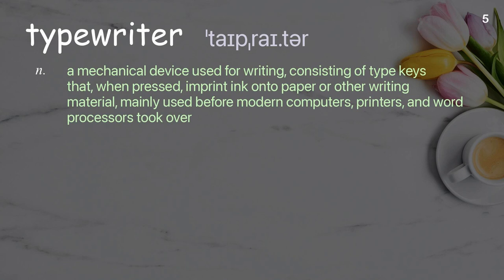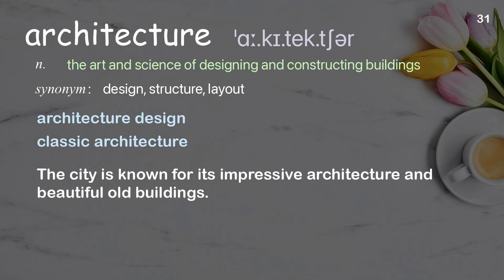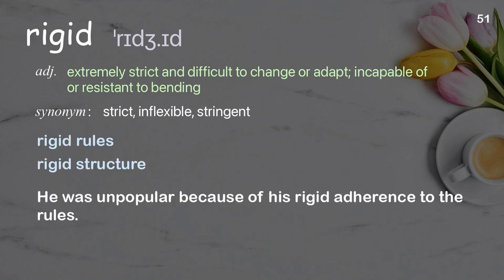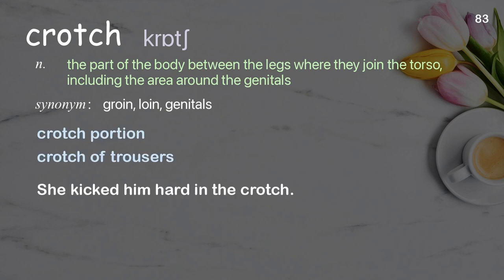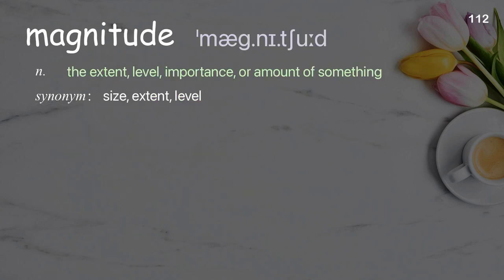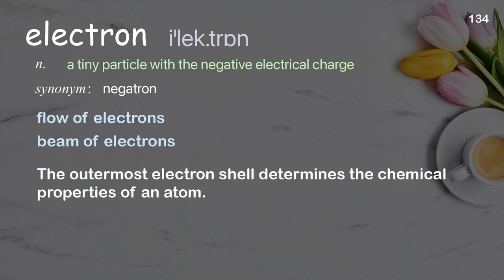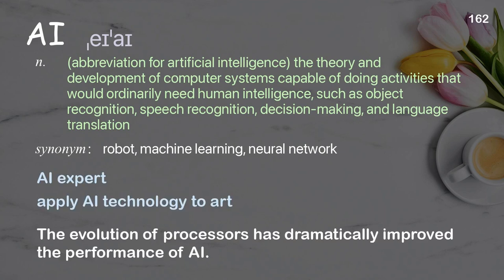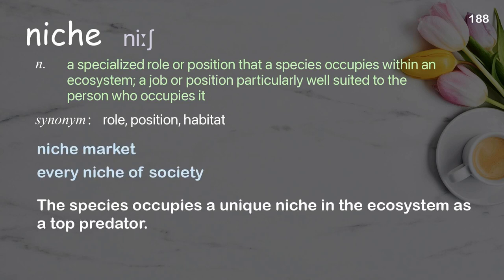193 Academic Words Ref from "Matthew Carter: My life in typefaces | TED Talk"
■PLEASE NOTE

■Reference Source
Matthew Carter: My life in typefaces | TED Talk